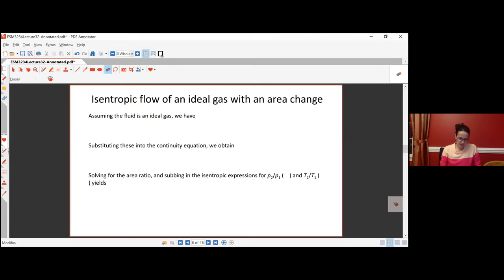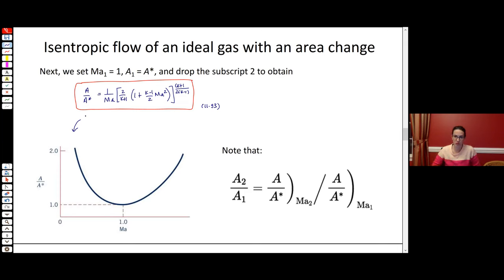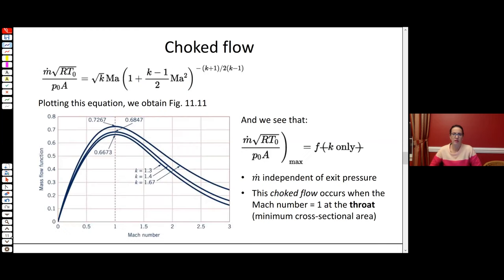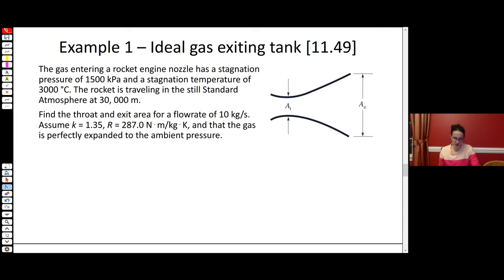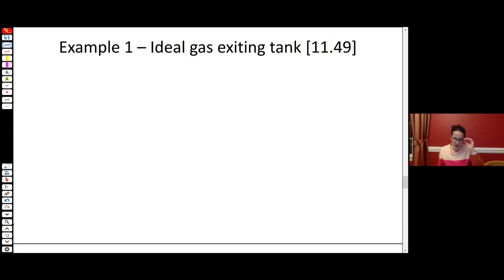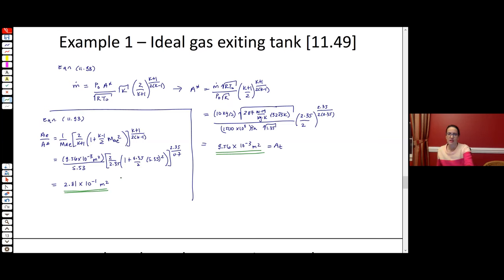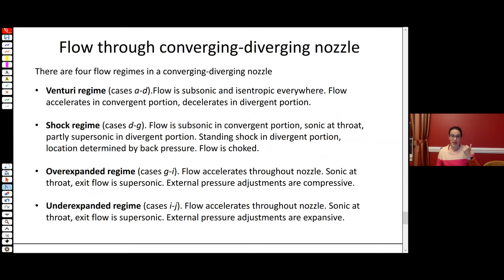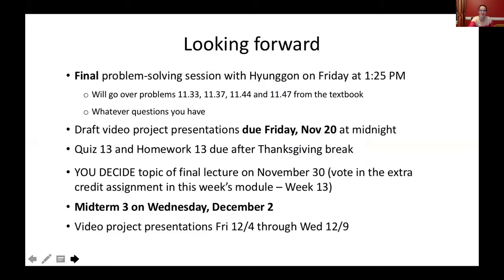Virginia Tech - ESM 3234 Fluids I - Fall 2020 - Lecture 32, Part 2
ESM 3234 Lecture 32. Chapter 11 Compressible Flow: Compressible flow in a duct, sonic flow, isentropic flow of an ideal gas with an area change, critical area, choked flow, ideal gas exiting tank example, flow through a converging nozzle, flow through a converging-diverging nozzle, shock diamond.

00:00 Compressible flow in a duct (continued)
09:27 Example 1: Ideal gas exiting a tank
21:14 Flow through a converging nozzle
22:58 Flow through a converging-diverging nozzle, shock diamond
25:43 Shock diamond video
27:43 Wrap up and look ahead